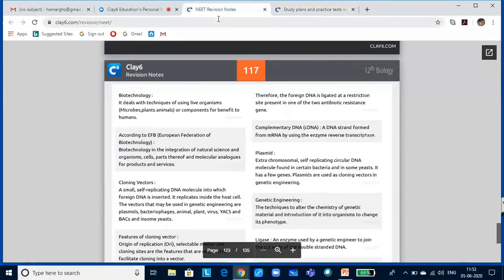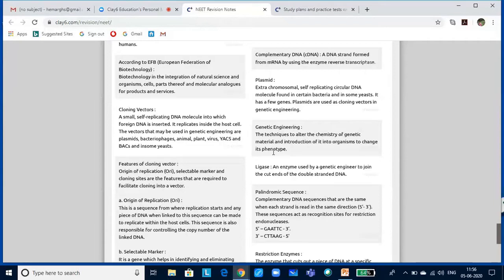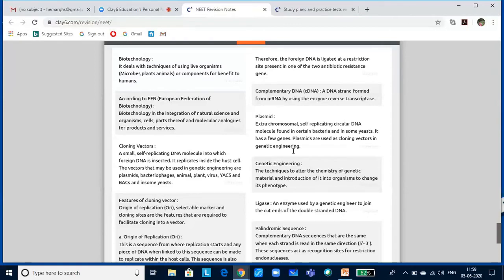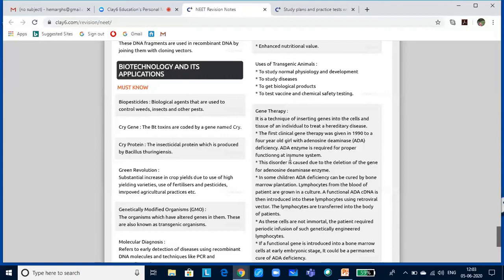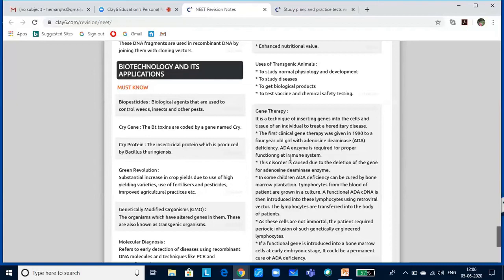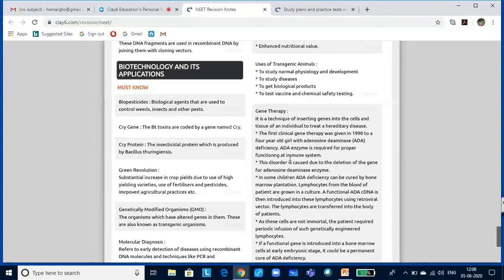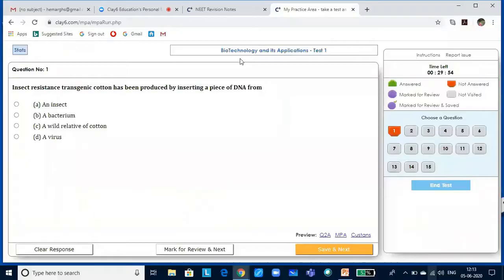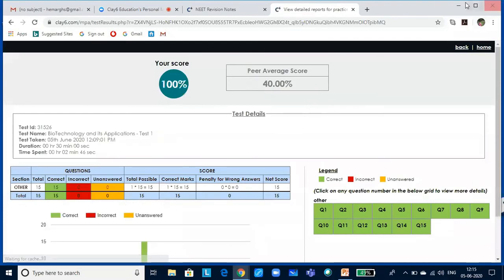NEET - Biology - Biotechnology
This video is part of a crash course for the NEET exam. This covers Biotechnology chapter in Biology.